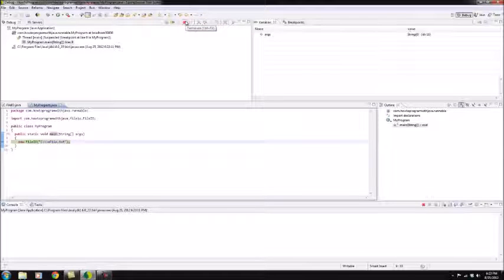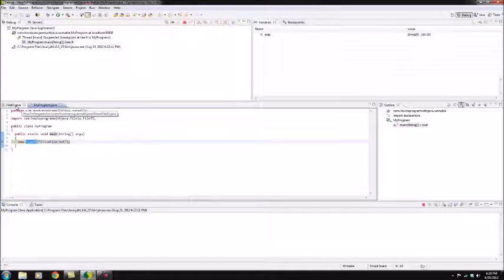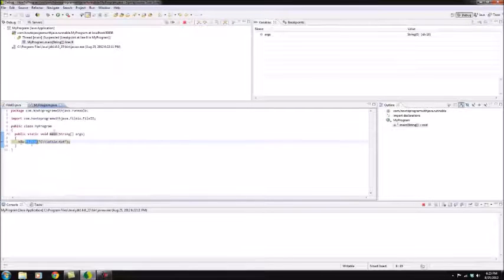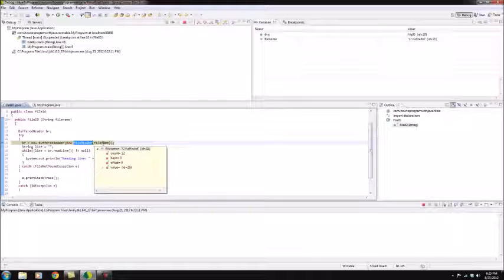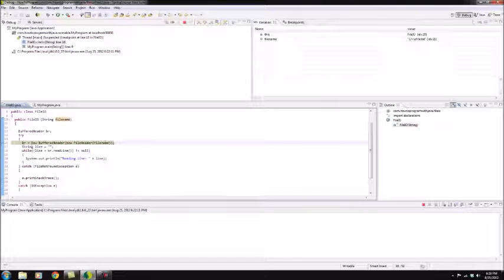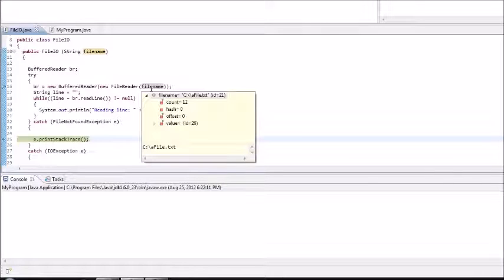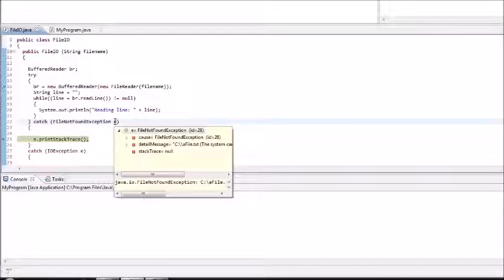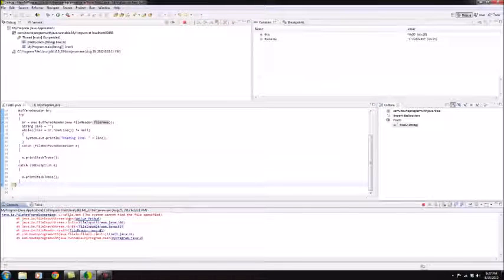Debugging in java part 2